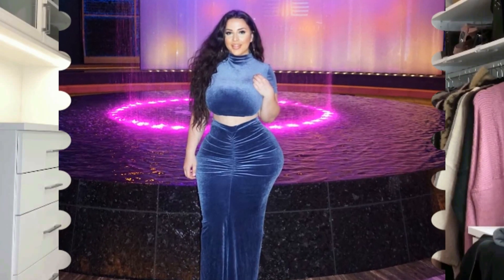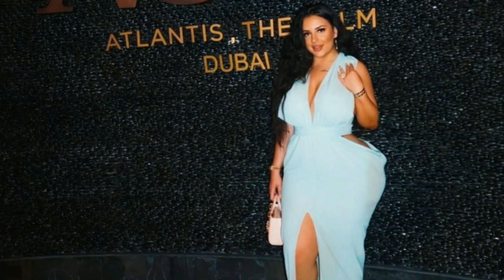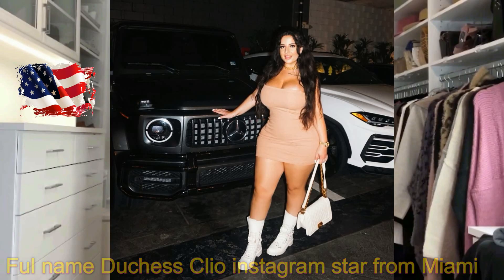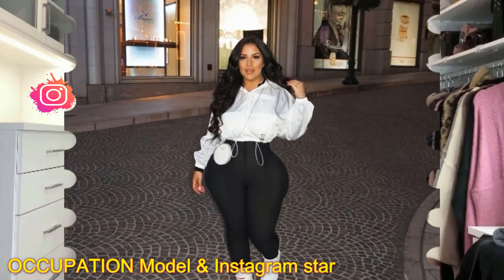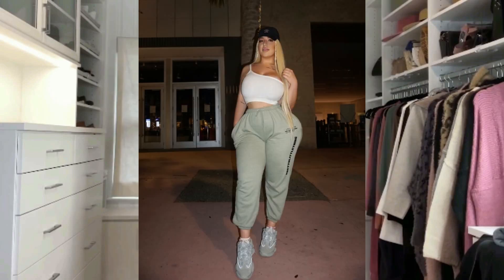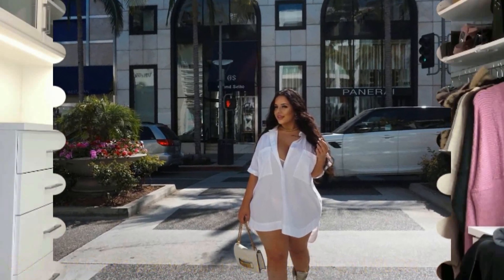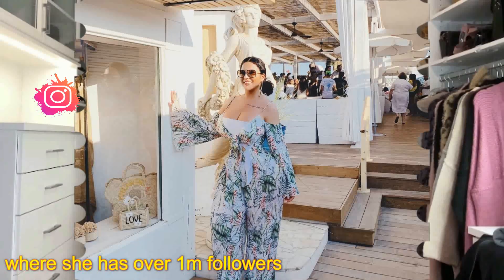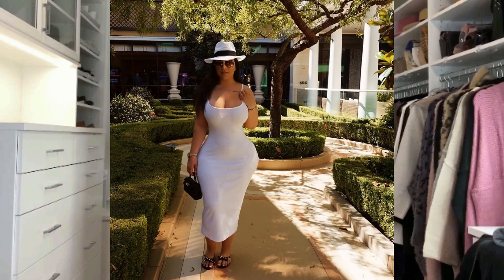Duchess bikini model Transparent Dress Plus Size Curvy Model Biographyr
D U C H E S S sports two swimsuit looks from the Fashion Nova Curve collection.

Facts about the famous fashion and fashions in our world as well as patterns and ideas about modern fashions for women of all sizes' be proud of yourself 💓
Here I have the solution to your dress with 20 gorgeous fashion styles for 2020, a clothing style that we can adapt according to every woman's tastes and the body size we have.

All copies are in garments made with the aim of presenting different styles of clothing and different ways of dressing.

ـــــــــــــــــــــــــــــــــــــــــــــــــــــــــــــــــــــــــــــــــــــــــ
LEGAL INFORMATION ABOUT THE CONTENT:
ــــــــــــــــــــــــــــــــــــــــــــــــــــــــــــــــــــــــــــــــــــــــــ

Under Section 107 of the Copyright law, and the fair use of the 4 factors mentioned in the following paragraph of section 107, I protect the protection of my content, whose objective is informative and instructive in the proper use to improve information on women's Plus Size fashion, themed on the Zaho insta fahion  channel

In addition, my content is transformed for legal use and to add a different and more informative value to the content. Therefore, transformative uses are those that add something new, with an additional purpose or different character, and do not replace the original use of the work.